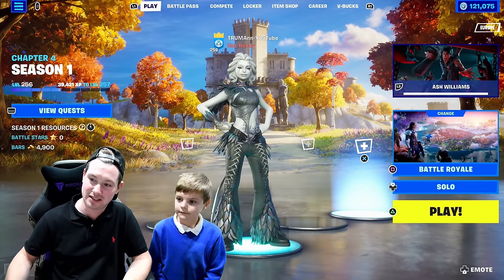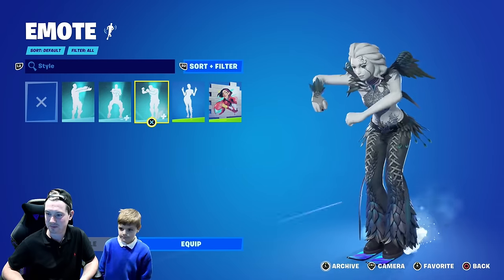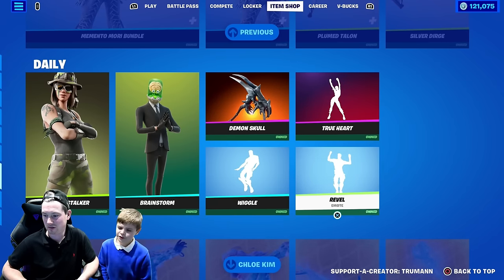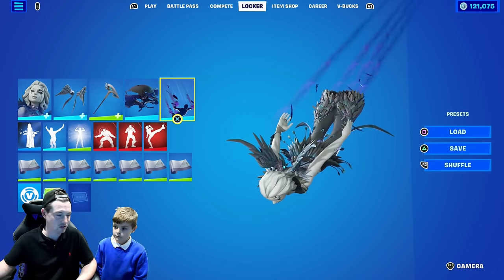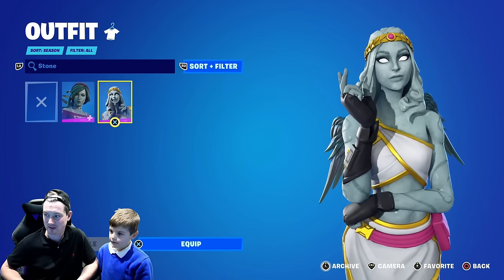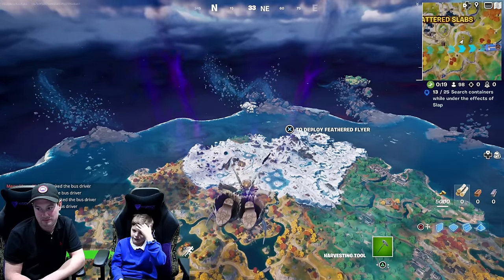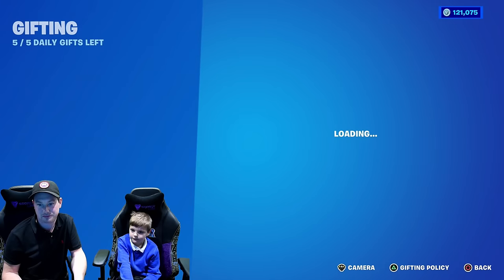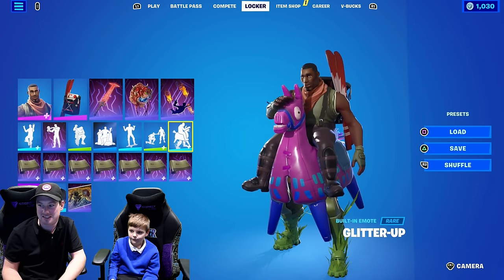Every Fortnite Elimination My 9 Year Old Kid Makes i GIFT Him ANYTHING He Wants in The item Shop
TRUMAnn Gifting My 9 Year Old Kid After He Finished School ANYTHING He Wants in The Fortnite item Shop For Every Elimination He Makes
(MAX 5 Elims For 5 Gifts)
Fortnite New Challenge Video For FREE Fortnite Gift.
V-Bucks Spending Spree Gifting Fortnite Skins & MORE

After School Gifting My Kid NEW Fortnite item Shop Cosmetics Of His Choice But ONLY if My Kid Completes NEW Fortnite Elim Challenge.

Ps5 Controller Showcase Fortnite Skin Gameplay. NEW Fortnite Skin Bundle
MEMENTO MORI Skin Bundle:
Graveheart Skin
Plumed Talon Harvesting Tool
Silver Dirge Wrap
Wings Of Woe Back Bling

Epic Games Fortnite Battle Royale NEW item Shop Creator Code TRUMAnn